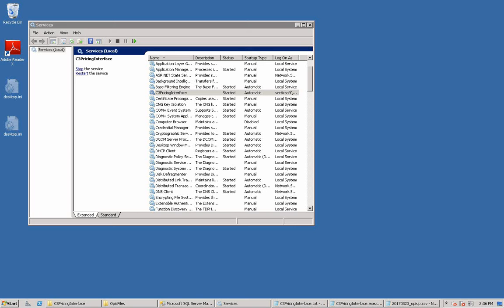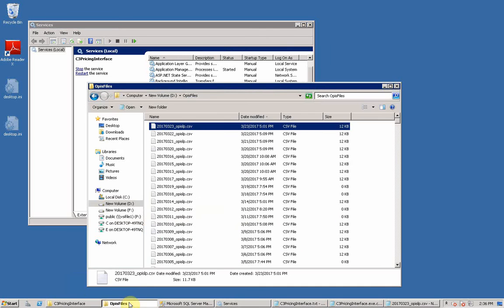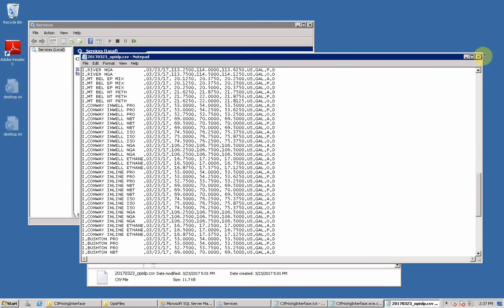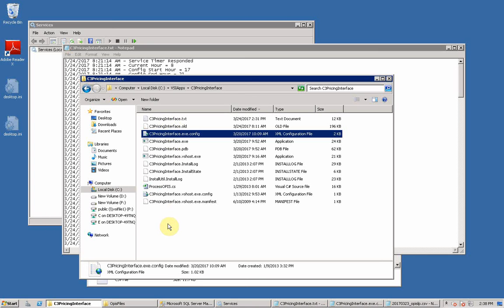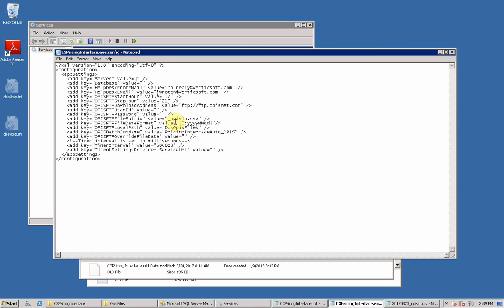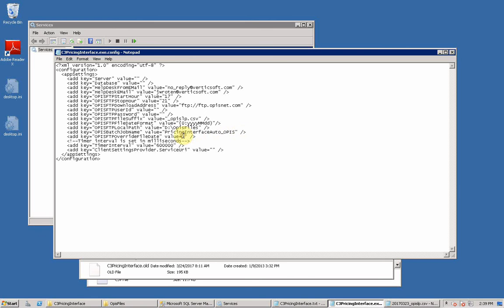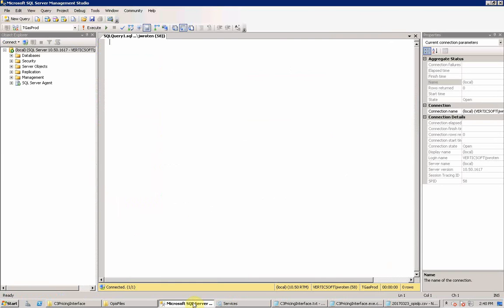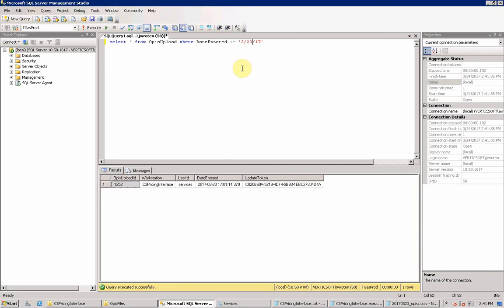Need Computer Help C3 Software OPIS Download Process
OPIS Download Process

Need Computer Help provides the C3 software to many of our propane wholesale and retail customers.  This software managed contracts, scheduling, pricing, and accounting for our customers.

Part of the software downloads daily OPIS pricing via FTP.  The download extracts a CSV file and saves it on the server running the download.  Once saved, the CSV is imported into several SQL tables where the raw data is stored and the raw data is then migrated to the market pricing module.

Several support issues commonly arise with this download which are addressed in this video.  Issues range from the service not running to an error during download to an error connecting to SQL server.

Need Computer Help is a managed services and cloud services provider based in Houston, TX.  Our headquarters is located in The Woodlands, TX with offices in Katy, TX and Alexandria, LA.  We primarily manage small business (10 to 50 user) networks, servers, and workstations.  We target a proactive approach to all IT support services including helpdesk, monitoring, antivirus, desktop support, server support, and cloud implementations.